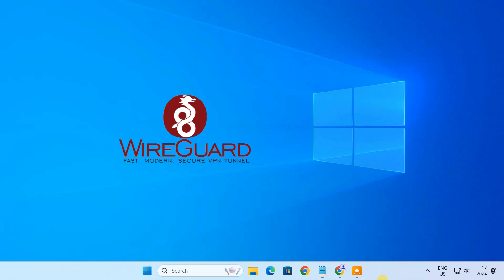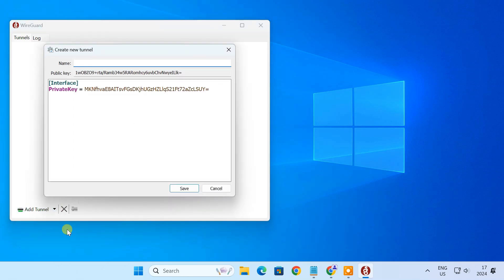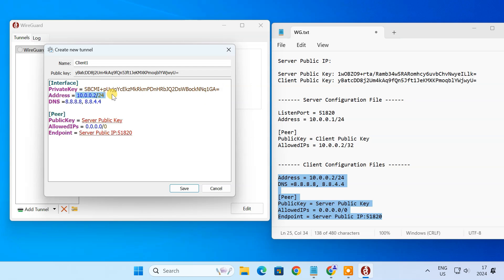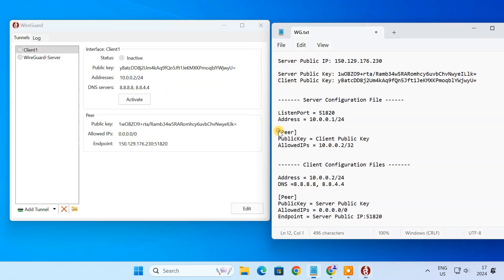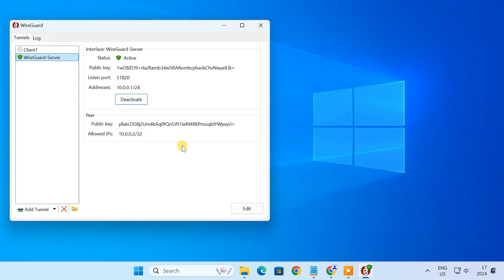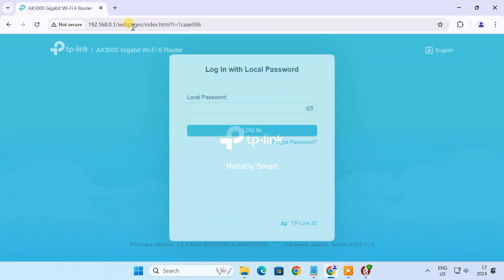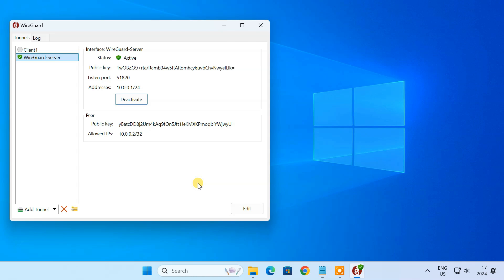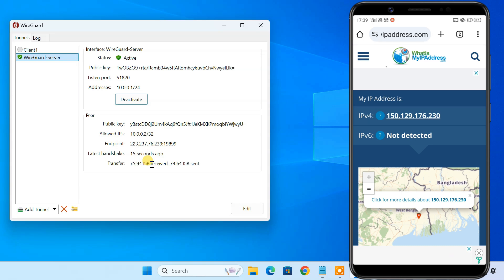Install and Configure WireGuard VPN Server on Windows PC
In this video, I'll walk you through the entire process of setting up a WireGuard VPN server on a Windows PC - from downloading and installing the software to configuring the server and creating client connections. Whether you're looking to secure your internet connection, access your home network remotely, or ensure your privacy online, WireGuard offers a fast and reliable solution.